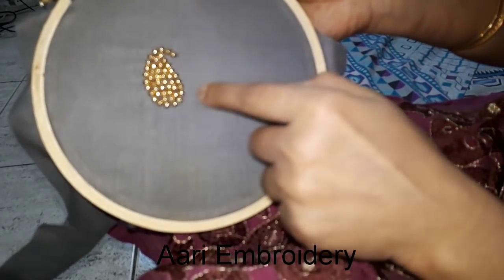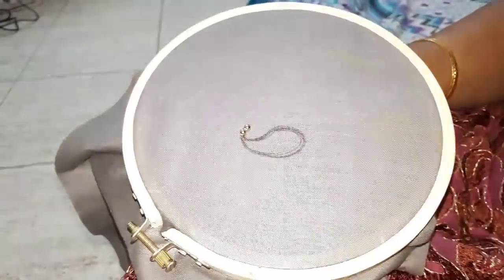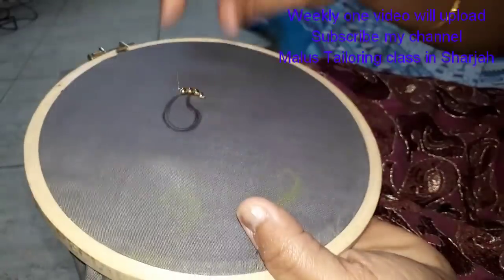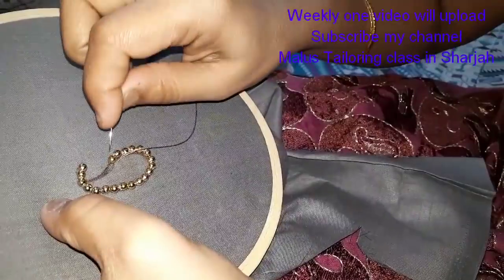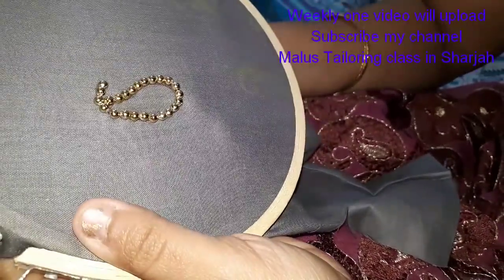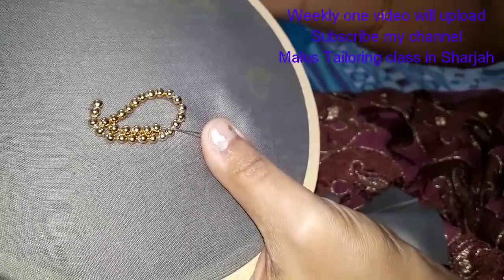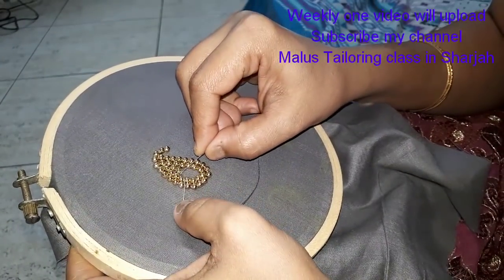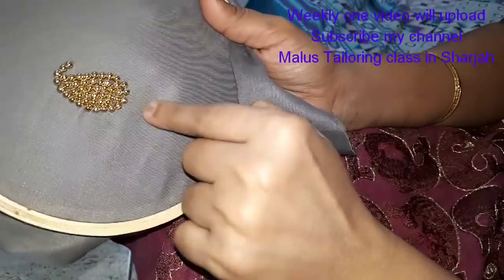Aari work for beginners Malayalam / Aari Embroidery in Malayalam / Maggam work for Beginners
Aari work / Maggam Work tutorial in Malayalam / Aari Embroidery in Malayalam